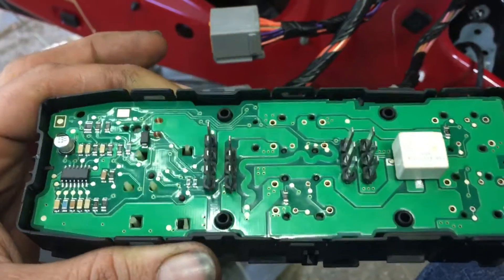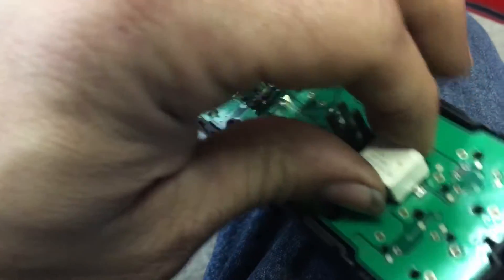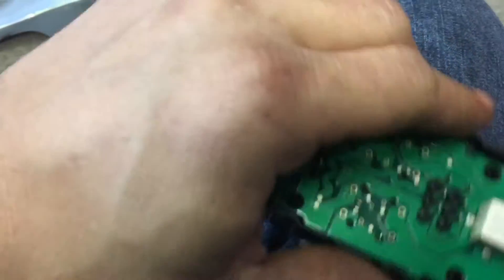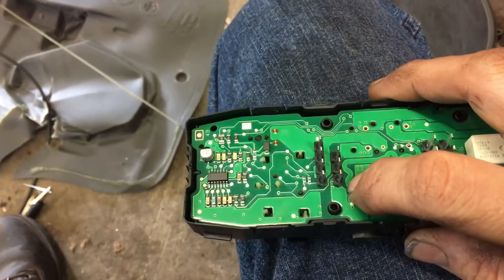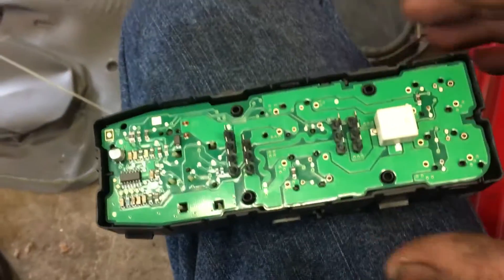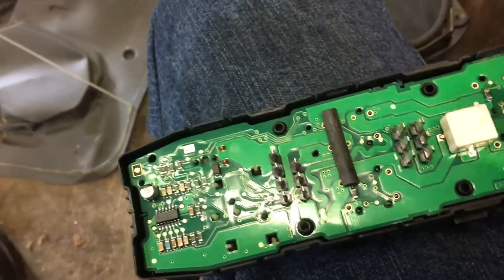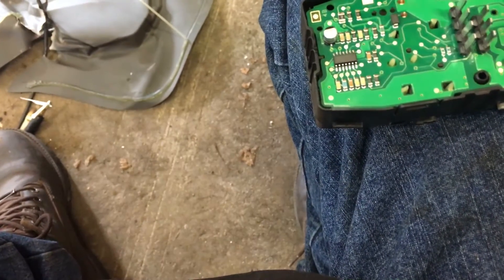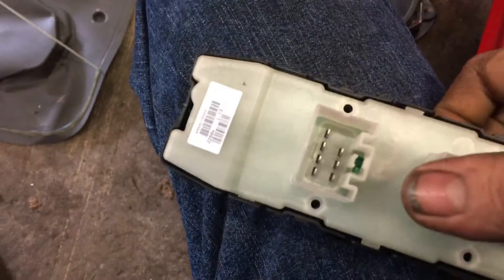Chrysler 300 broken window switch